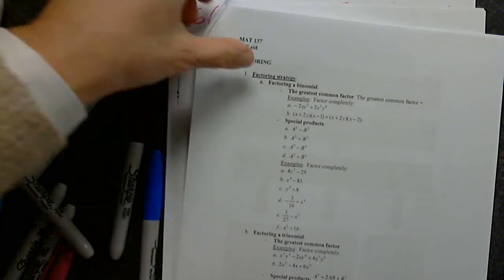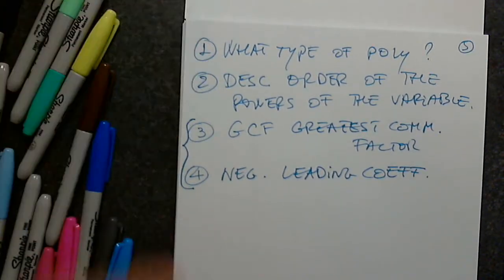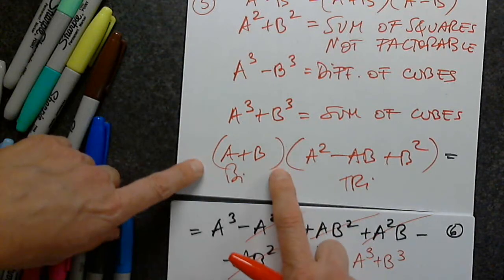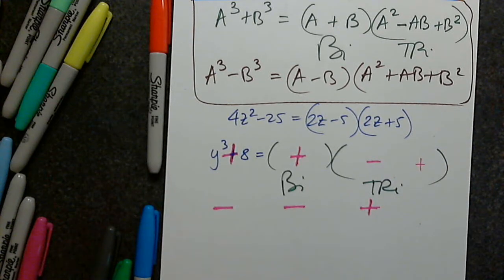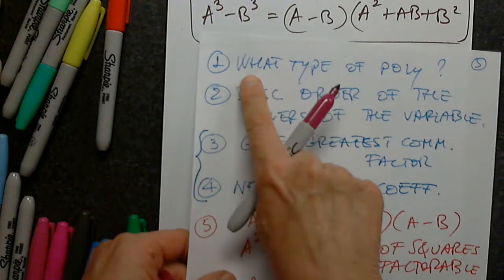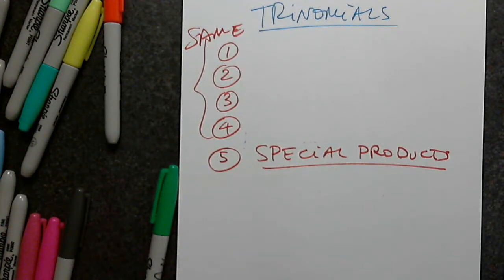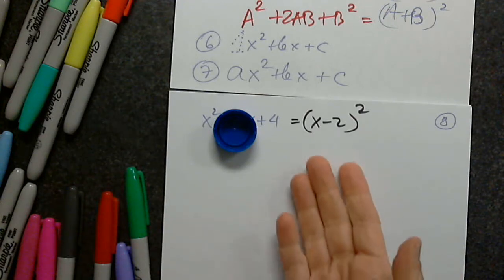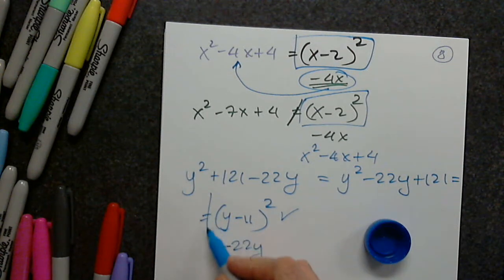MAT 137 - 550 FACTORING PART 2 JANUARY 30